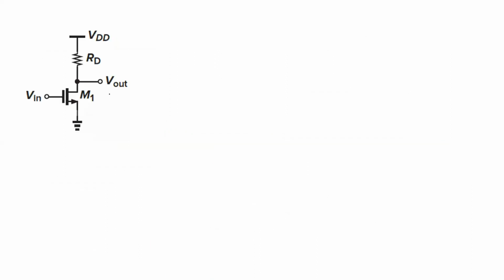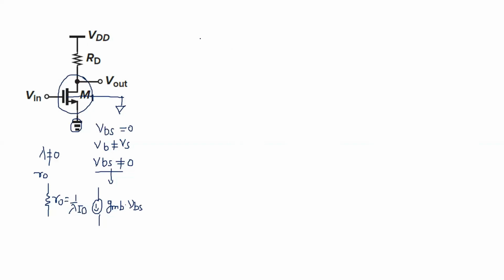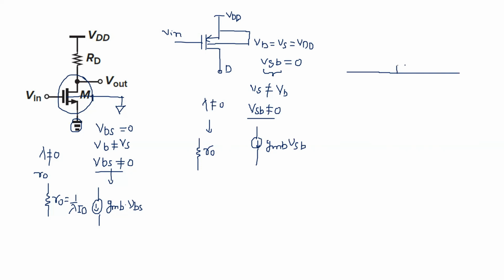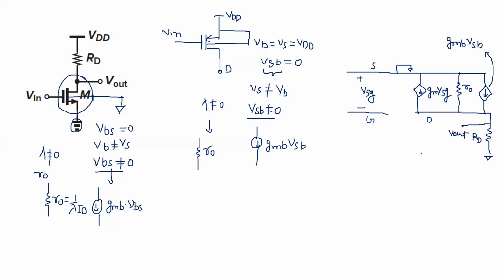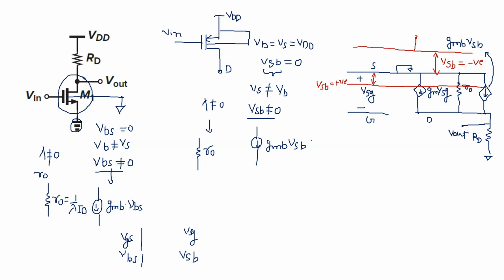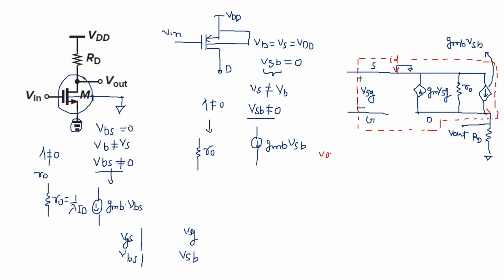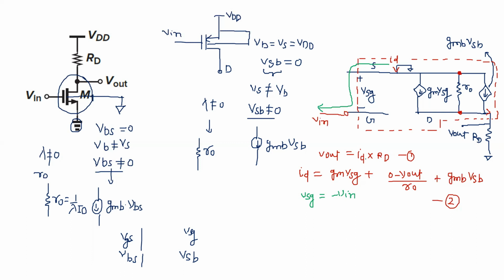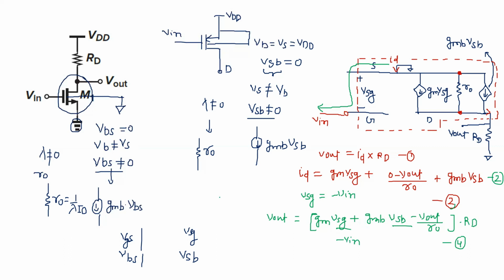Av (PMOS with CLM and Body Effect)- Small Signal Model || Analog Circuits || IIT-KGP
Hi Folks,

Common source amplifier with resistive is explained with the help of a small signal model.
Voltage gain calculation is done for it!

1) Introduction: Start by introducing the topic of PMOS transistors with CLM and Body Effect and the need for small signal modeling to analyze their behavior.

2) PMOS with CLM and Body Effect: Explain the characteristics of a PMOS transistor with CLM and Body Effect, including its current-voltage relationship and the effect of changes in the gate-source voltage and the body voltage on the drain current.

3) Small Signal Model: Introduce the concept of a small signal model and explain how it can be used to analyze the behavior of a PMOS transistor with CLM and Body Effect at small signal levels.

4) Derivation of Small Signal Model: Derive the small signal model of the PMOS transistor with CLM and Body Effect using the concept of transconductance, and explain the significance of the model's parameters, such as transconductance and output resistance.

5) Voltage Gain Calculation: Show how to calculate the voltage gain (Av) of the PMOS transistor with CLM and Body Effect from the small signal model and discuss the factors that affect the gain, such as the transconductance and the load resistance.

6) Input and Output Impedance: Explain how to calculate the input and output impedance of the PMOS transistor with CLM and Body Effect from the small signal model and discuss the significance of these parameters in amplifier design.

7) Frequency Response: Discuss the frequency response of the PMOS transistor with CLM and Body Effect and how it can be analyzed using the small signal model. Explain the importance of bandwidth and the trade-offs between gain, bandwidth, and stability in amplifier design.

8) Comparison with Ideal PMOS: Compare the performance of the PMOS transistor with CLM and Body Effect with that of an ideal PMOS transistor, highlighting the advantages and disadvantages of each transistor and the factors that affect their performance.

9) Conclusion: Summarize the key points covered in the video and emphasize the importance of small-signal modeling in amplifier design, especially when considering the effects of CLM and Body Effect. Encourage viewers to experiment with different values of the components in the PMOS transistor with CLM and Body Effect circuit to see how they affect the transistor's performance.